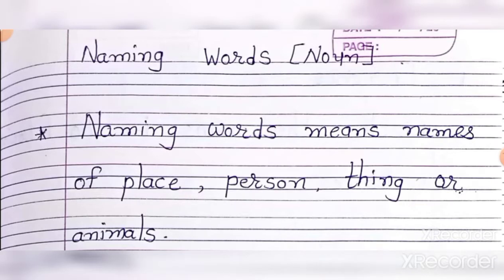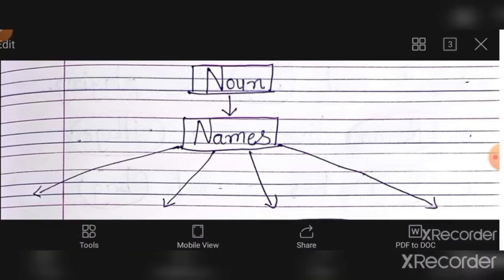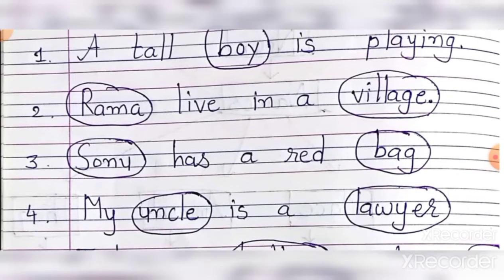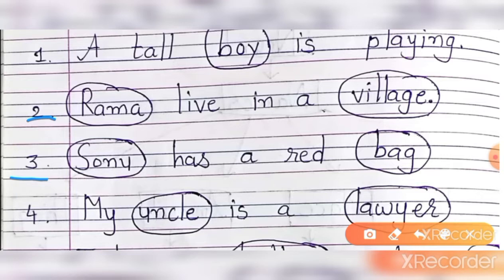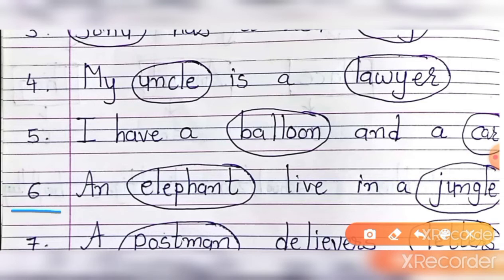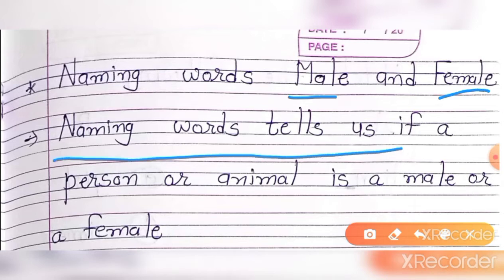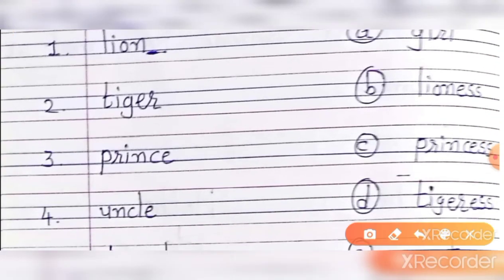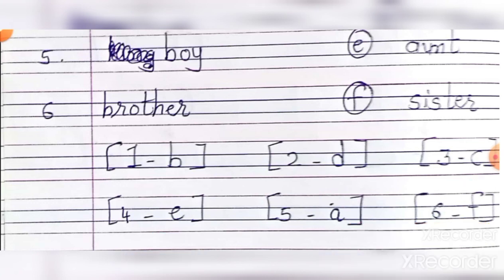E.M STD-2 ENG GRAMMAR-CH-1-VIDEO (10-8-20)